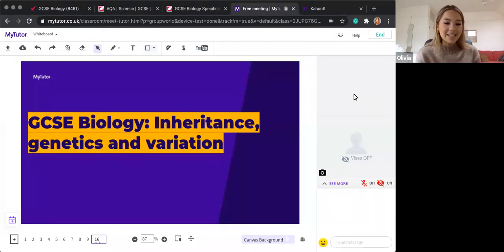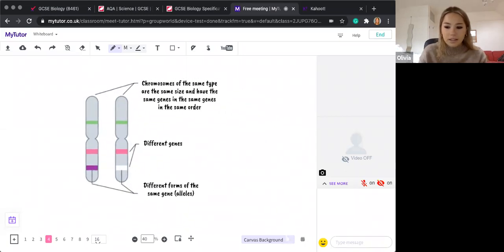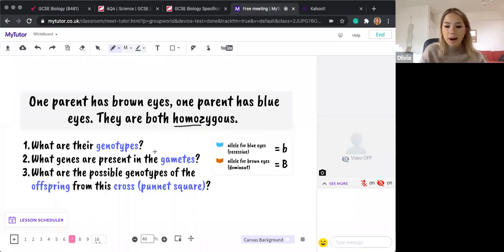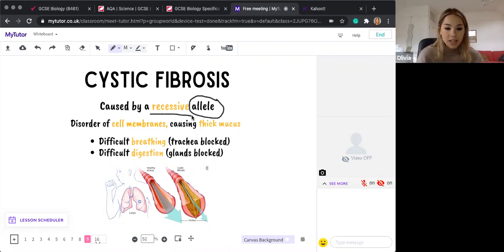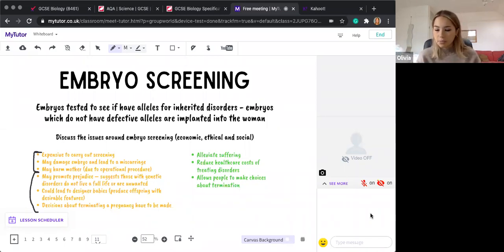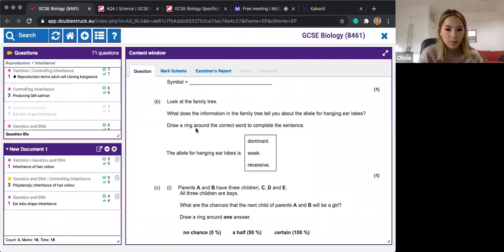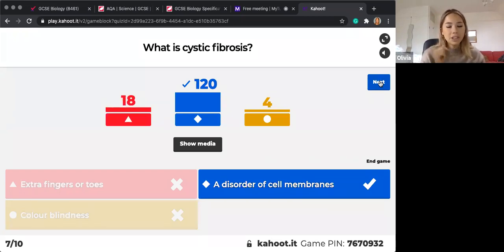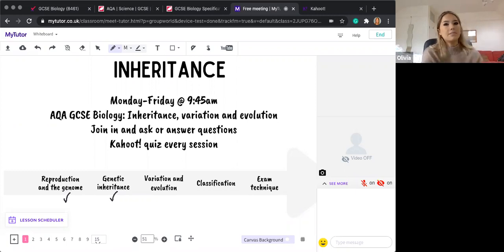GCSE Biology (Lesson 2) - Genetic inheritance | MyTutor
Join Biology tutor Olivia for the second lesson in our half-term course on the GCSE topic 'Inheritance, genetics and variation'.

In this lesson Olivia focuses on genetic inheritance, teaching you key GCSE content on inherited disorders, Punnet square diagrams, and embryonic screening. Get to grips with this topic and understand how to approach exam questions.